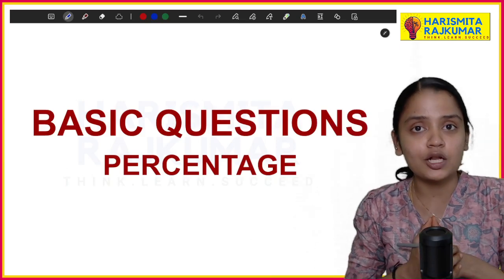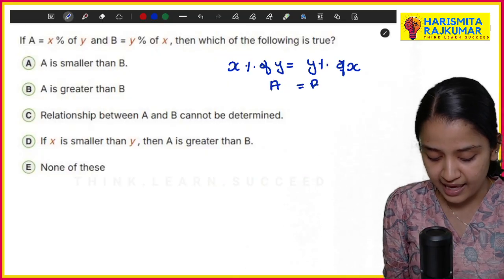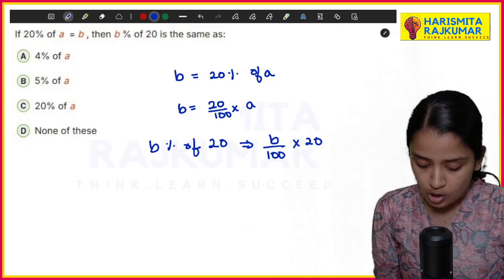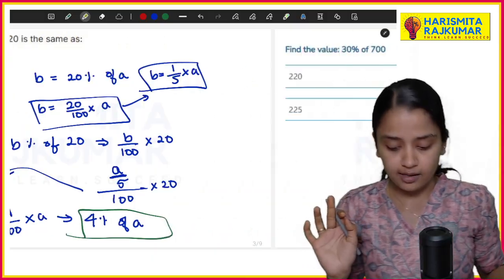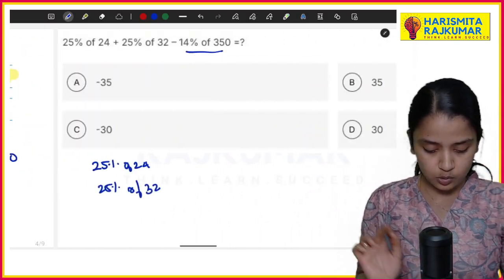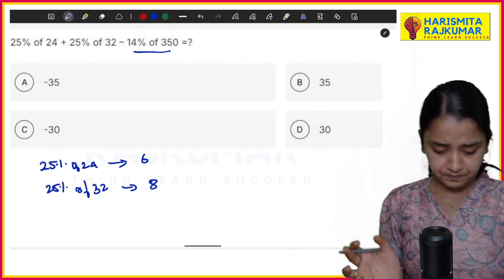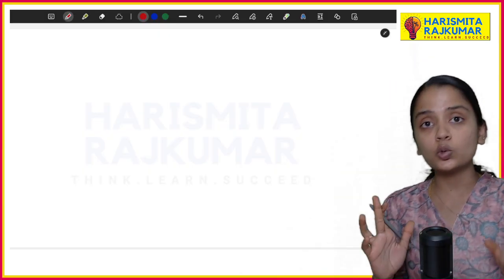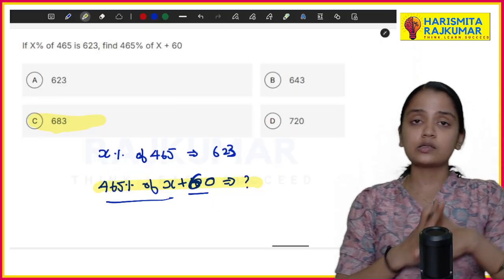Basic Questions on PERCENTAGE | Easy Tricks & Shortcuts | Lecture #3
In this session, we solve basic questions on percentage step by step. These questions are perfect for beginners who want to strengthen their aptitude basics for exams like MAT, TANCET, TNPSC, placements, and other competitive exams.

🔑 What’s covered in this lecture:

Simple percentage problems explained clearly

Step-by-step solutions for beginners

Practice questions to boost your speed and accuracy

Foundation for advanced percentage problems

👉 Watch the complete Percentage Playlist to master every concept from basics to advanced.